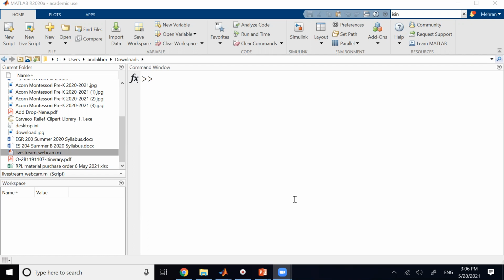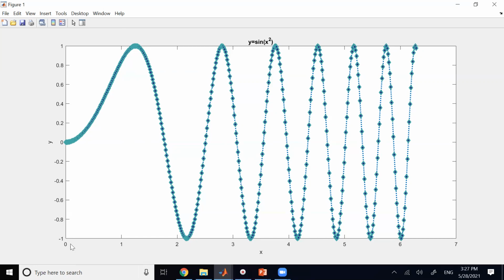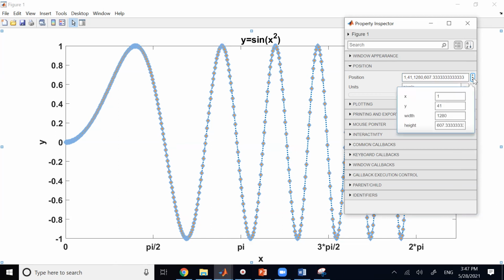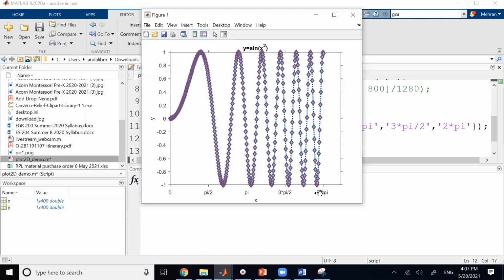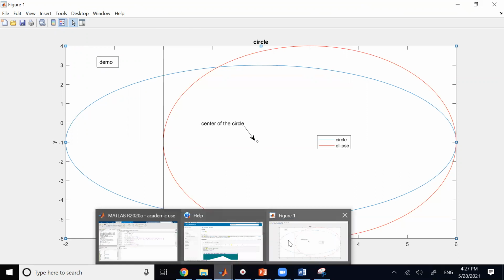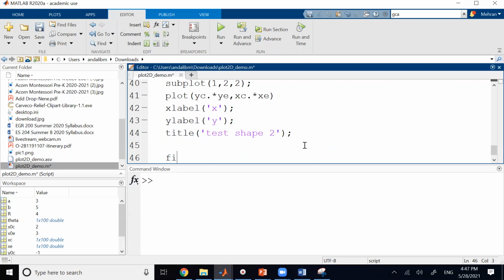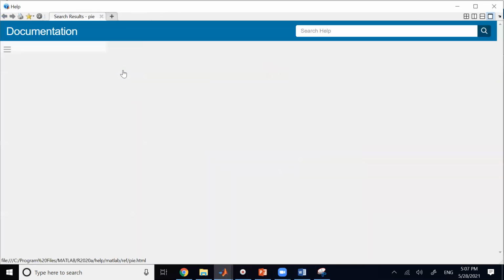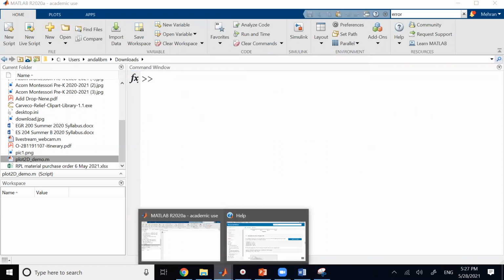2D Plots in MATLAB: All You Need to Know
Details of 2D plots in MATLAB are discussed in this video which includes the plot command and its related topics, i.e., the line properties (plot color, line thickness, marker shape, size, edge color, and face color, axes ticks and tick direction, line connection, aspect ratio), data tip, creating plots on the same axis (hold on), adding axes labels, legend, title, text, Greek and special characters, and grid, creating subplots, pie plots, histograms, feather plot, bar plot, and geo plot.
Basic plot: 0:47
Data Cursor/tips, several data cursers at the same time: 3:07
Plot markers and line style: 4:26
Plot line color, marker edge and face colors, arbitrary RGB color: 7:42
Axes labels and figure title:19:04
Axes ticks: 20:33
Transfer MATLAB figure to Microsoft Word: 27:59
gca: 44:53
Change the axis Font Size: 45:30
Change the axis position: 51:10
gcf and changing the figure background color: 55:08
Change the direction of axis ticks: 56:54
Changing the axes limits: 1:04:47
Turning grids on: 1:06:20
Axis equal: 1:08:17
Hold on and legend: 1:14:11
Inserting text and shapes in a figure: 1:19:10
Adding annotations: 1:23:26
Subplots: 1:32:14
Semilog and loglog plots: 1:46:58
Adding subscripts, superscripts, and Greek letter to title and texts: 1:53:20
2D Pie plot: 1:57:56
Adding labels and exploding slices in the pie plots: 2:01:06
3D pie plots: 2:04:09
Bar Plots: 2:04:25
Histograms: 2:10:34
Feather Plot: 2:12:33
Geo Plot: 2:13:55